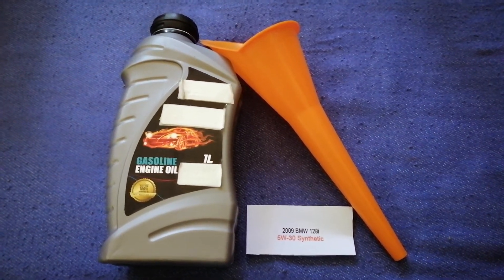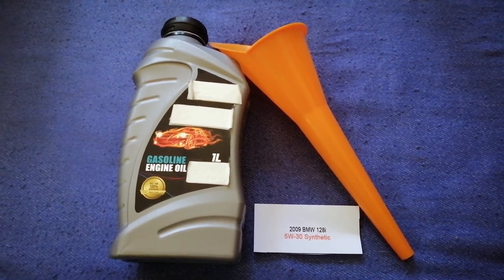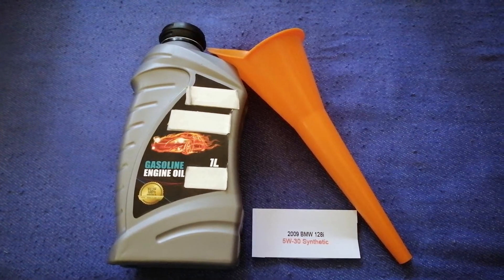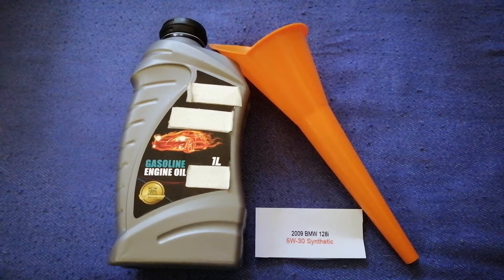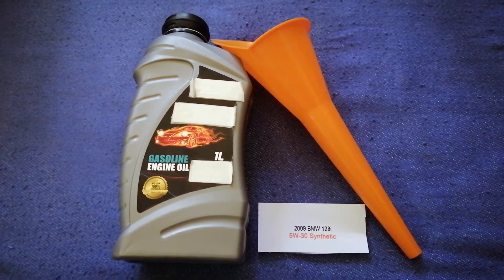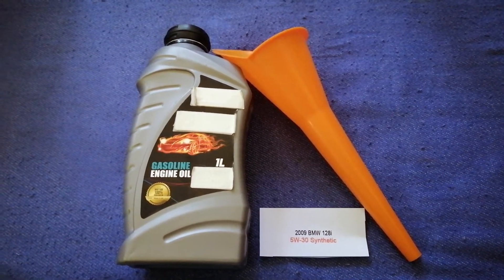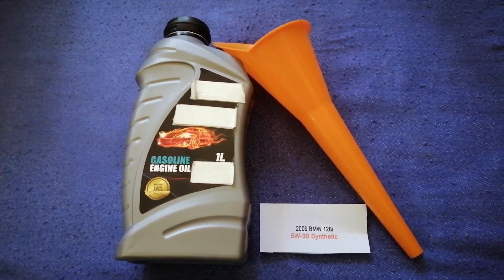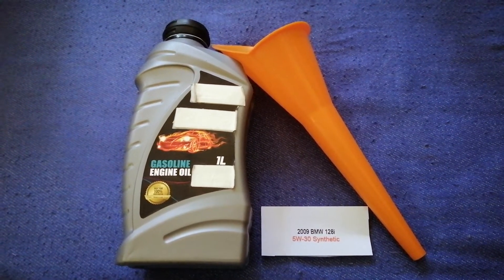🚗 🚕 2009 BMW 128i Oil Type 🔴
2009 BMW 128i Oil Type

2009 BMW 128i Oil Type